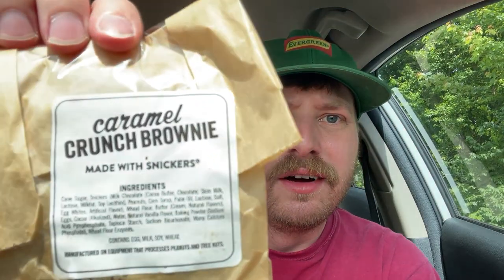Dickey's Barbecue Pit King's Hawaiian Pulled Pork Sandwich Review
Watch the Dickey's Barbecue Pit King's Hawaiian Pulled Pork Sandwich Review by Johnny Clyde! This New fast food item is a BBQ pulled pork sandwich that is out for a limited time! This barbecue sandwich consists of Dickey's signature pit-smoked pulled pork, Dr Pepper® infused barbecue sauce, all served on a toasted Kings Hawaiian bun. This sandwich was ordered with the 80th Anniversary Combo Meal, which celebrates 80 years of Dickey's Barbecue Pit! This meal consists of a pulled pork sandwich, a small side and a Snickers® caramel crunch brownie. We are featuring the limited time Texas sweet corn as our small side. Johnny Clyde is about to do this fast food review! What does he think? What will he rate it? Tune in now!